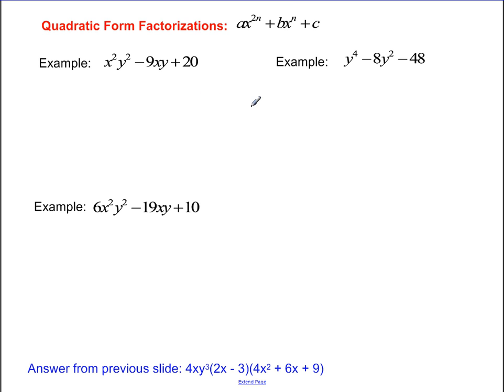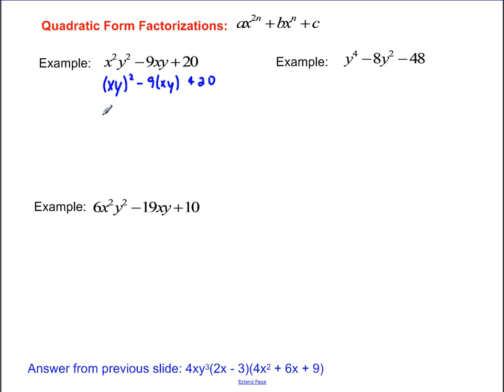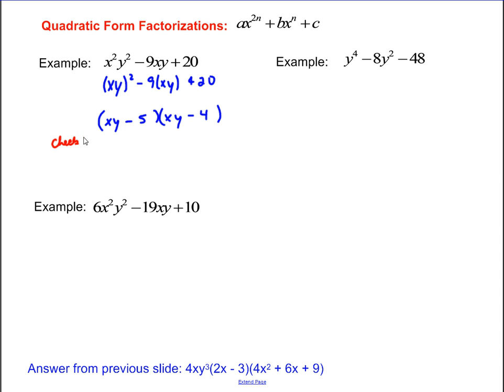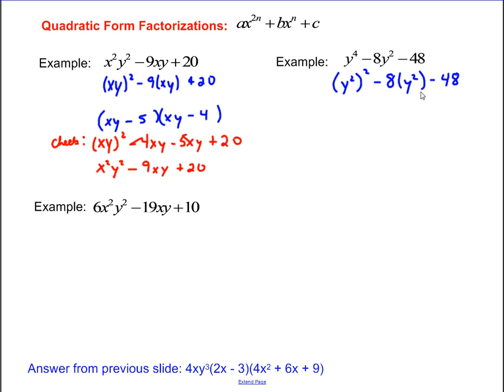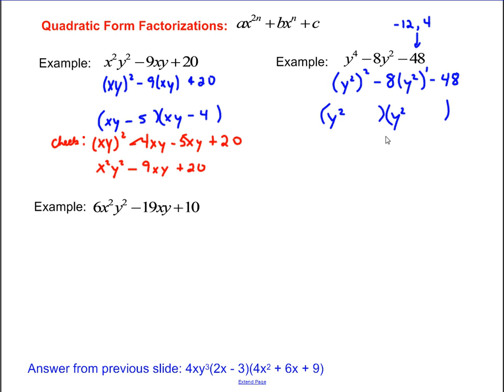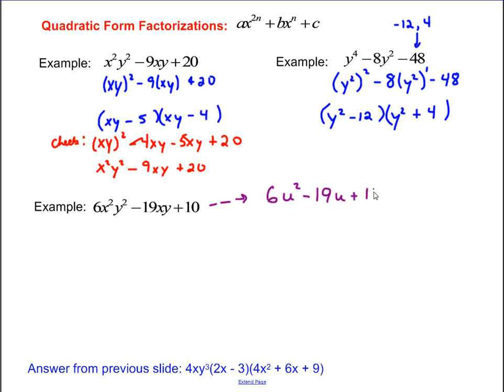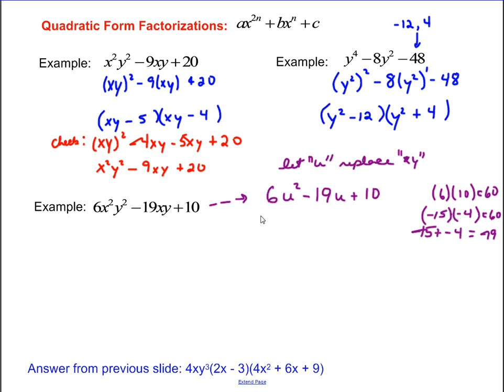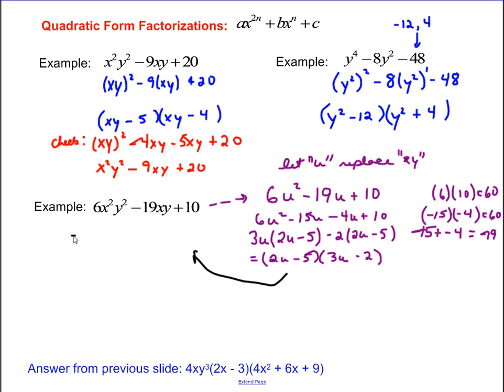Ch6s4D FactorSpecialForms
Chapter 6, Section 4 on factoring special form polynomials